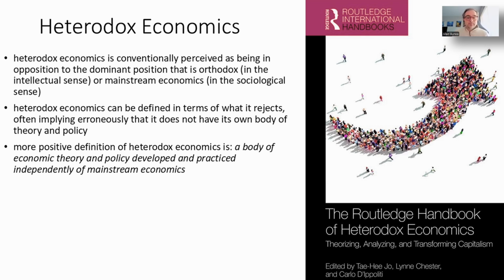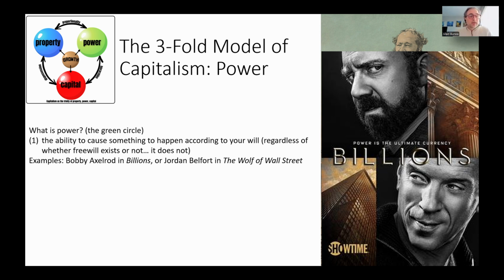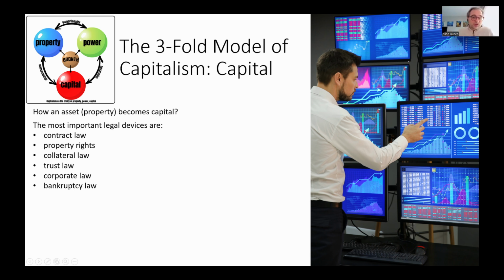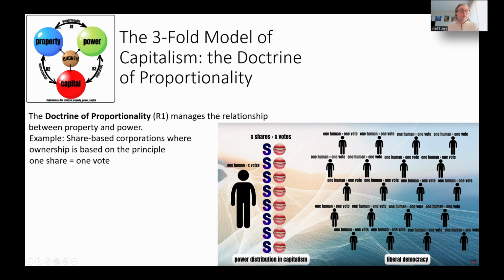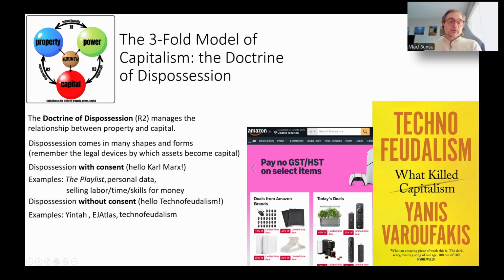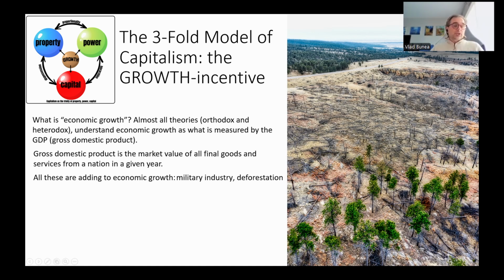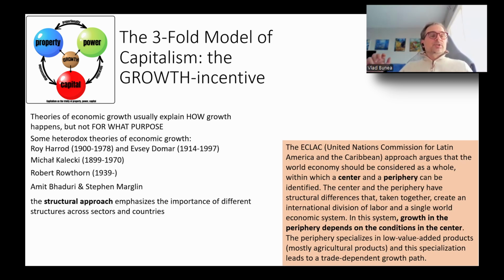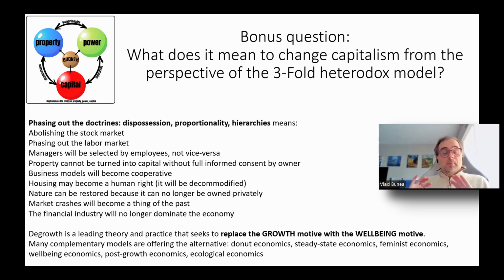The 3 Fold Model of Capitalism (full guest lecture on heterodox economics at York University, 2025)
At the invitation of Prof Lina Brand Correa I did this guest lecture where I presented my 3 Fold Model, as an heterdox model of capitalism.